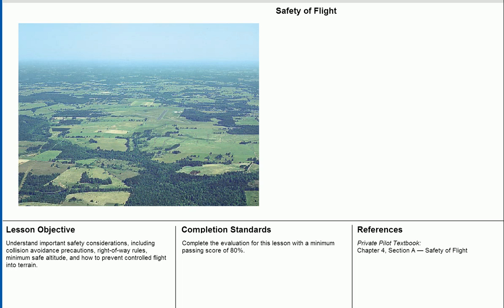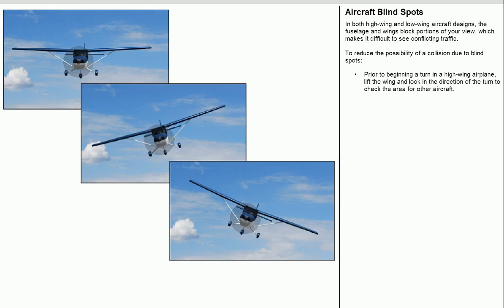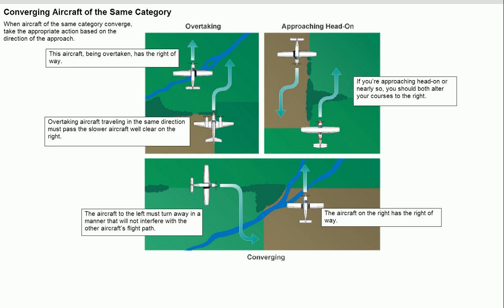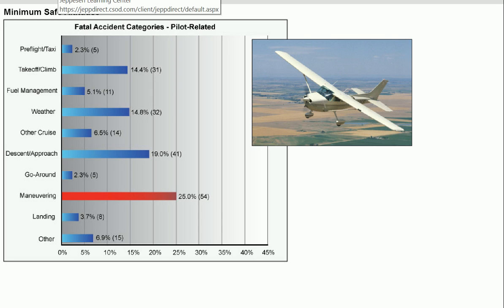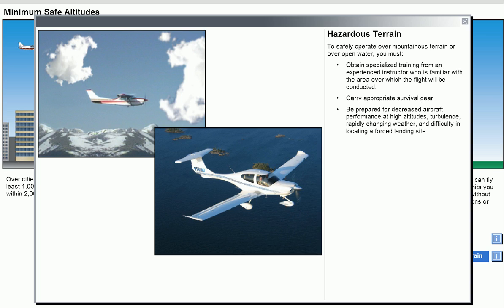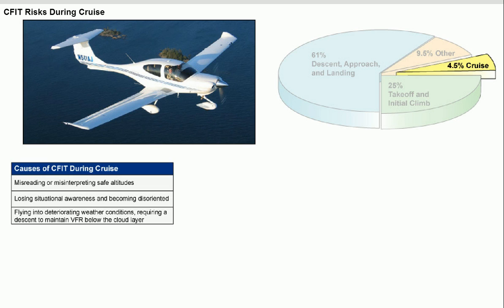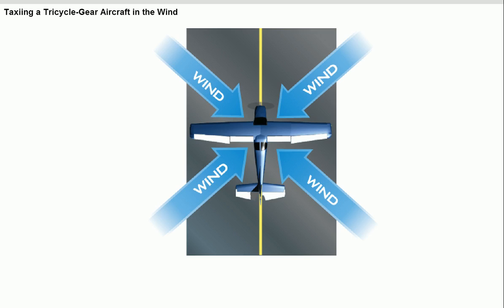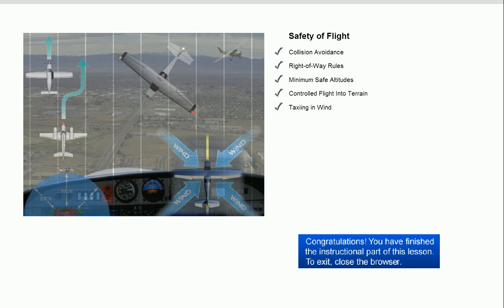The Flight Environment Safety of Flight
Private Pilot Ground School